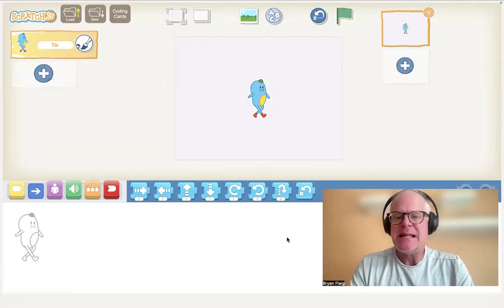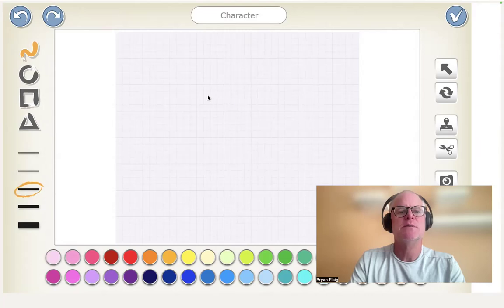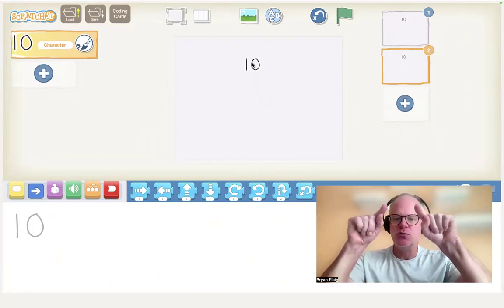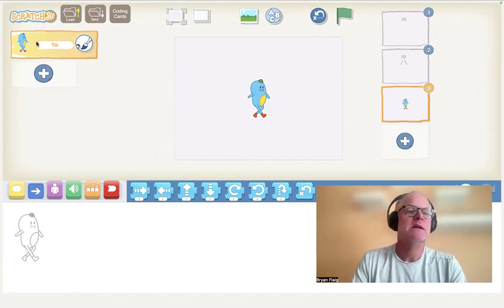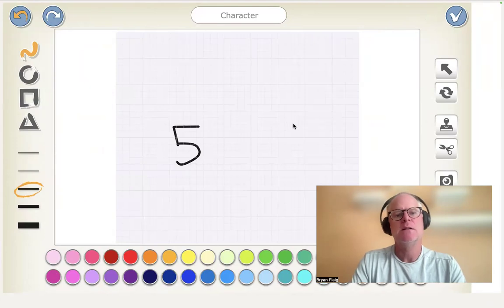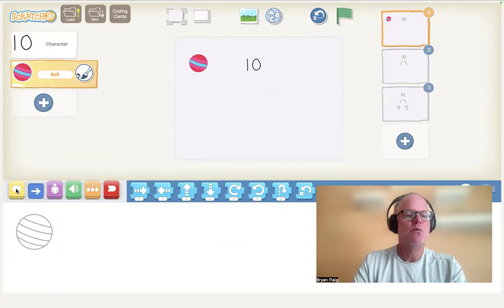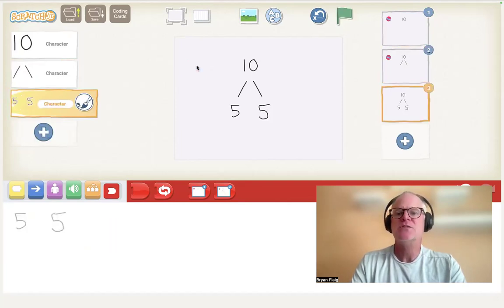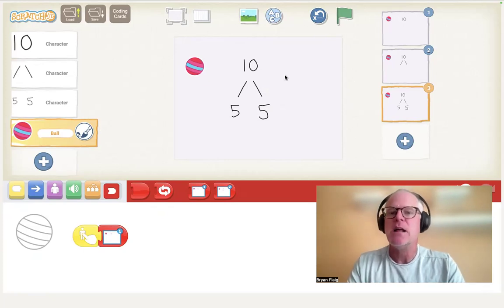How to decompose 10 using Scratch Jr